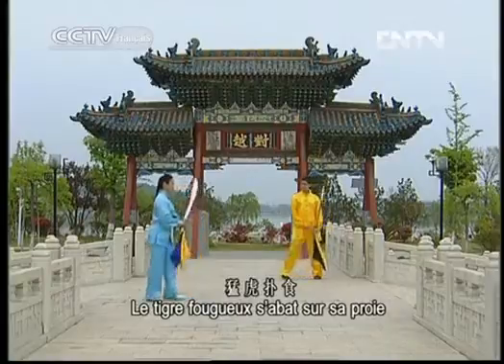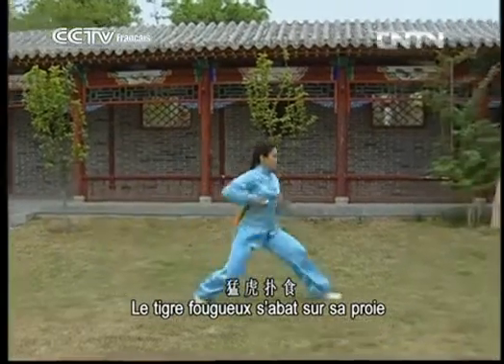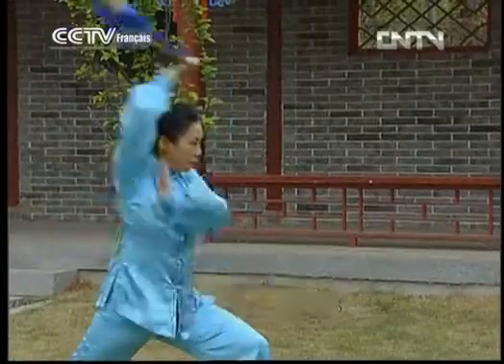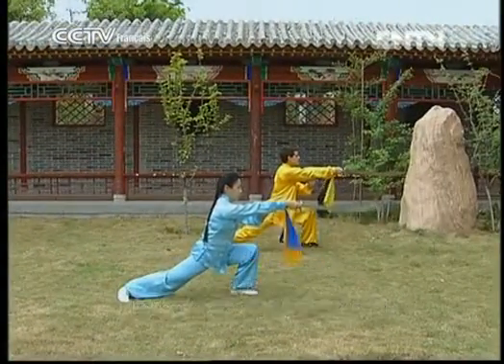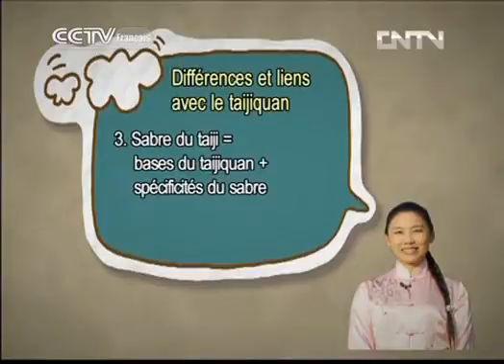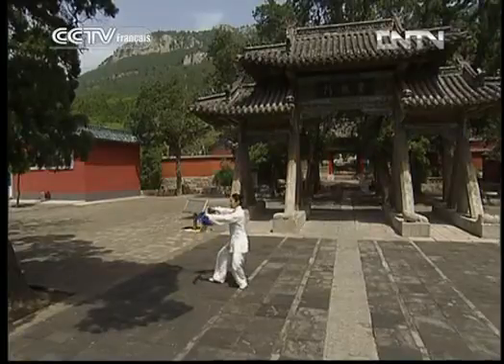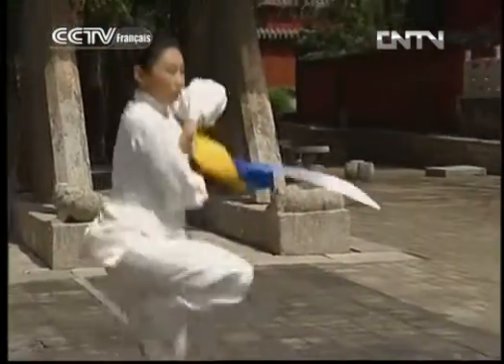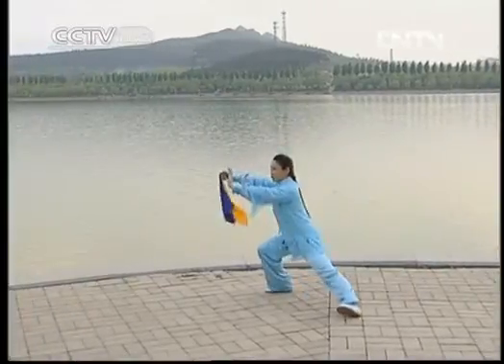kung fu Kung-fu 10/20/2013